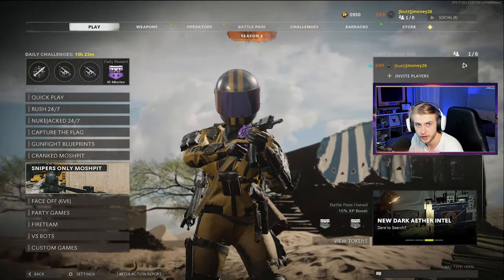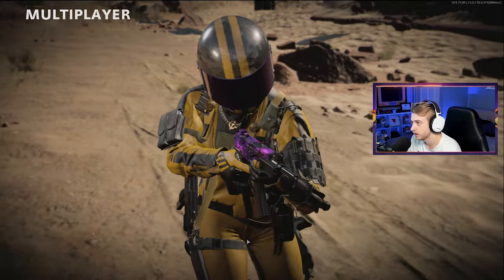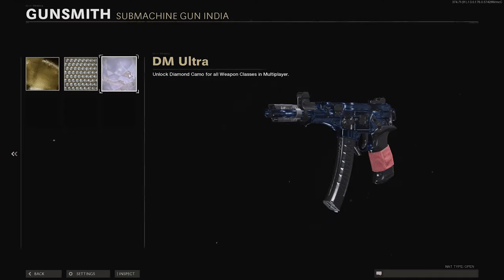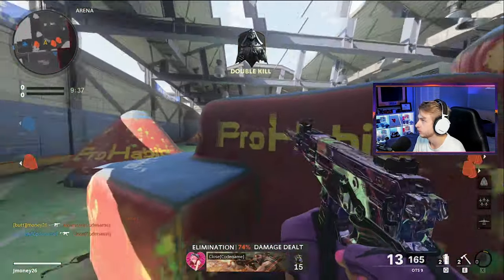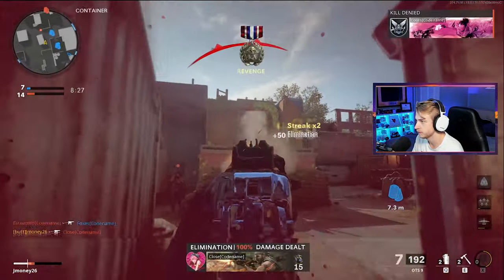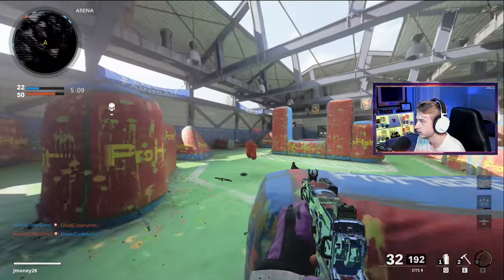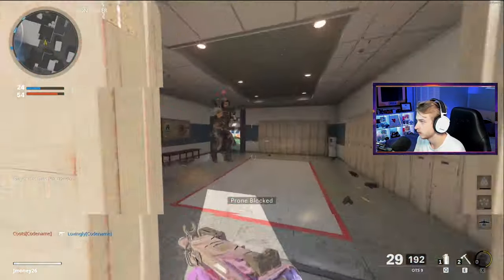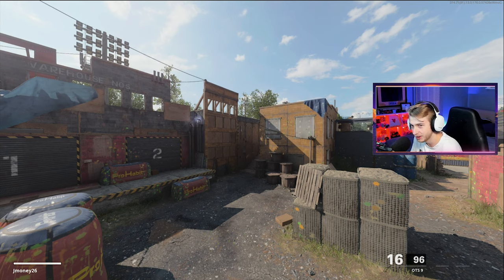Getting the *NEW* OTs 9 DARK MATTER and its pretty mid... (Black Ops Cold War)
We now have every weapon in the game Dark Matter